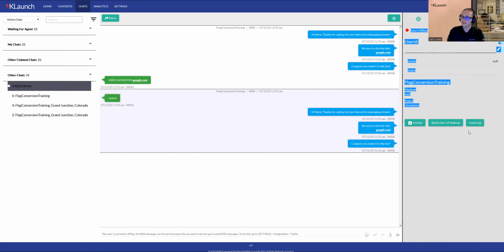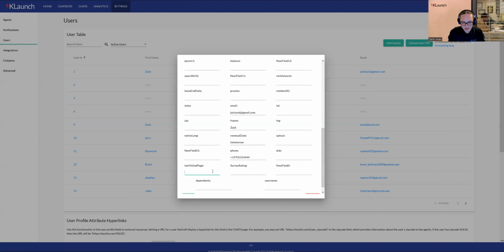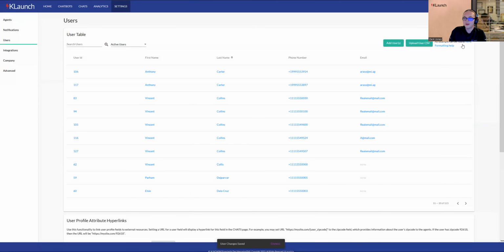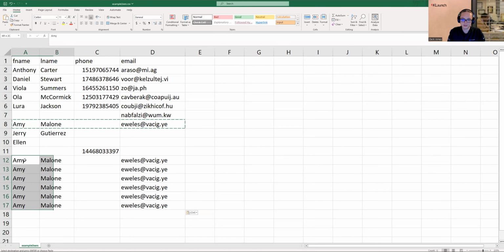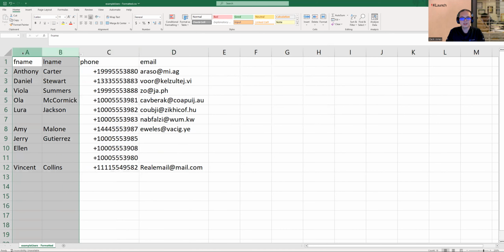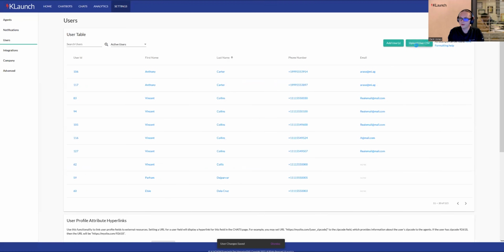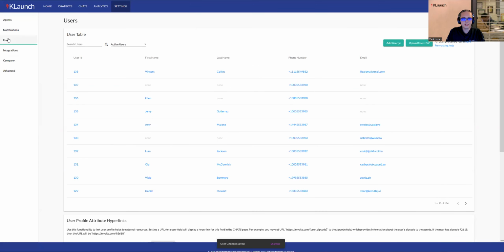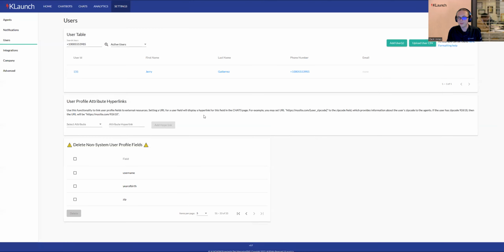Lesson 2 User Uploads